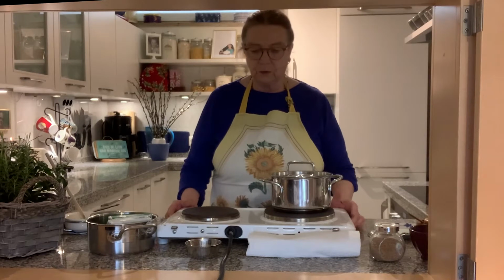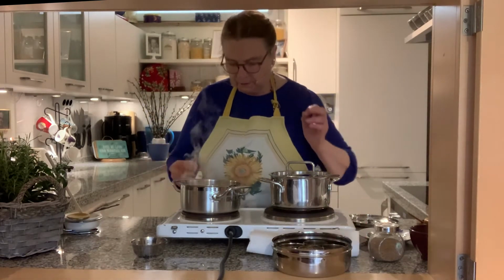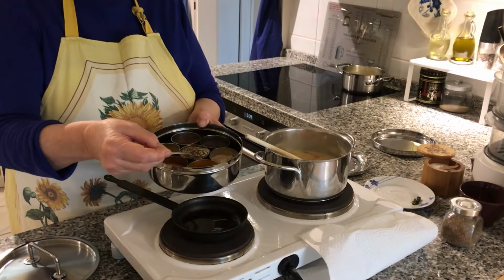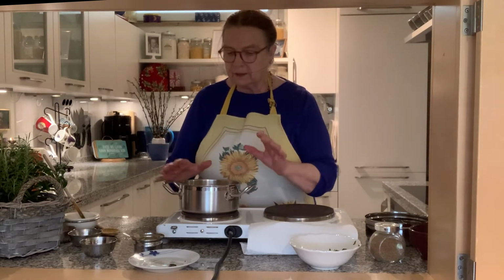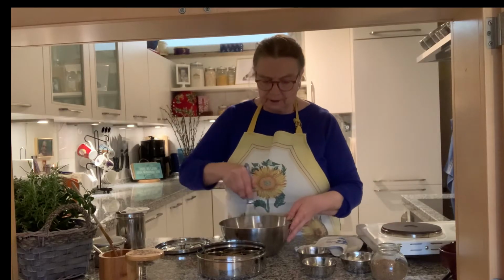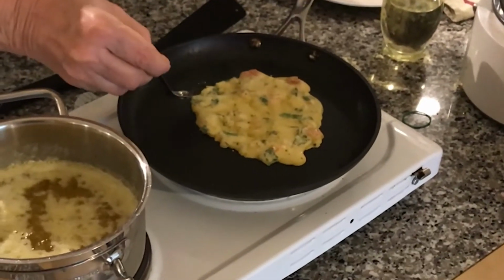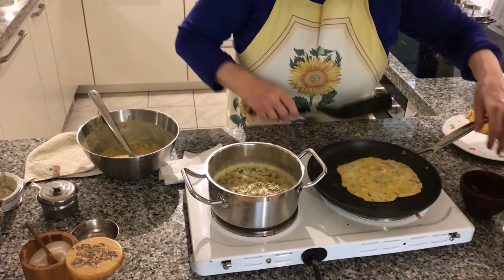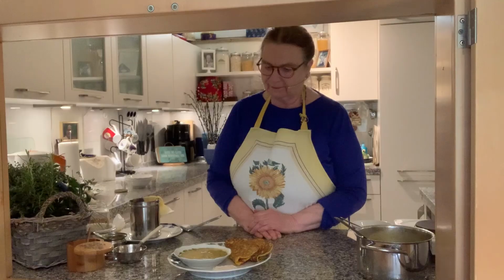A taste of India in Val's kitchen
A couple of simple recipes from India and how to make your own ghee.  Don't forget to "like" and let me know if you have any recipe requests!

Mung dal soup
200 gm Mung Dal (split Mung beans)
Approx 750ml Water
1 ½  Tl. Salt
1 Tbs. grated fresh ginger
1 tomato, skinned and cubed
2-3 Tbs. chopped fresh coriander (cilantro)
Fodni (spice mixture)
2 Tbs. Ghee
1 Tsp. Cumin seeds
¼  Tsp. Asafetida powder (if available)
1  Tsp. Turmeric
1 sml. green Chili, cut into pieces (or ¼  tsp chili powder)

Dhirdi (gluten-free savoury pancakes)
(will make 5 -7 dhirdis, dependent on size)
100 g. chickpea flour
50g. rice flour
1 Tsp. cumin seeds
¼ Tsp. Asafetida
¾ Tsp turmeric
1 Tsp salt
¼ Tsp pepper
275 ml. cold water
1 med. tomato, chopped
1 sml. onion, finely chopped
2-3 Tbs chopped fresh coriander (the chopped stalks can be used here too)
1 Tsp grated ginger
2 Tbs oil or ghee